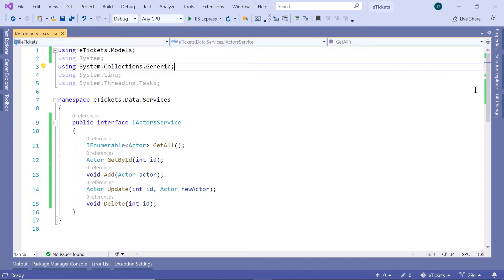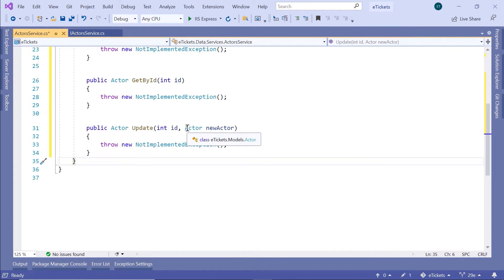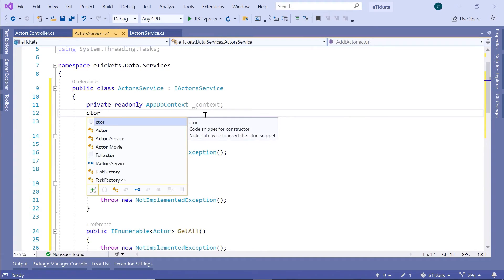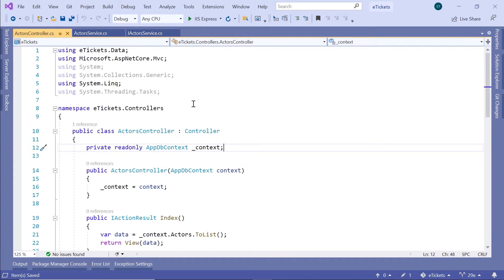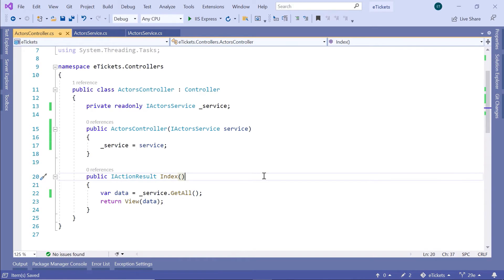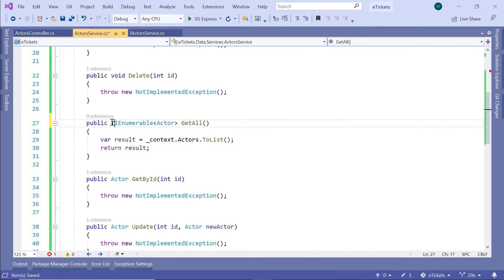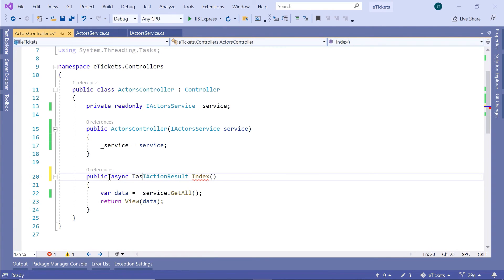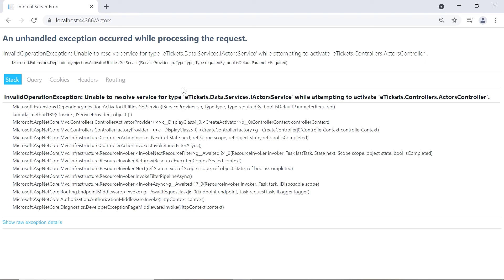29. Adding your first service | ASP.NET MVC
In this part, you will add your first service to the ASP.NET MVC application. Bu adding services we have removed the data-related code in the controllers and injecting services instead of the AppDbContext file.